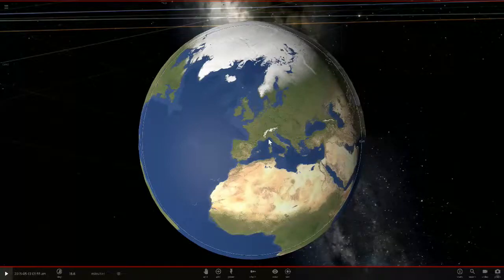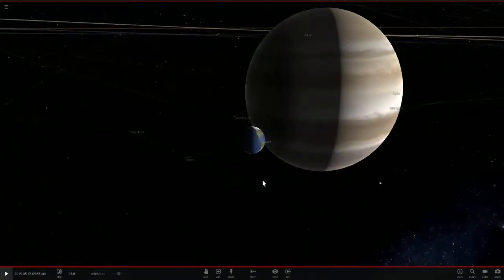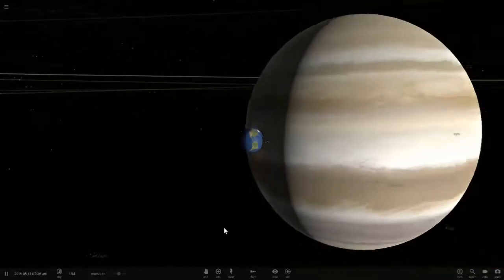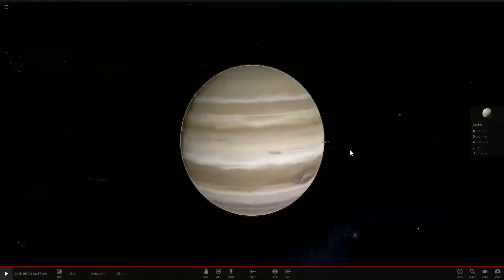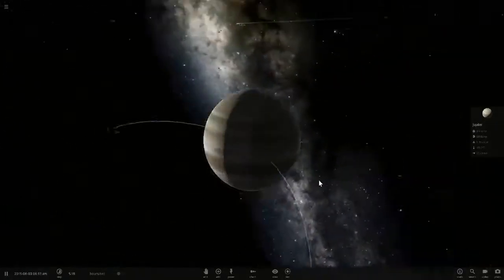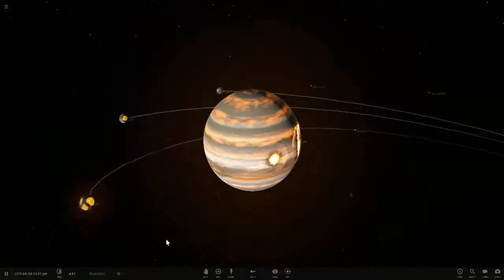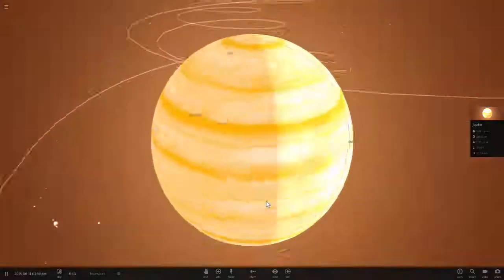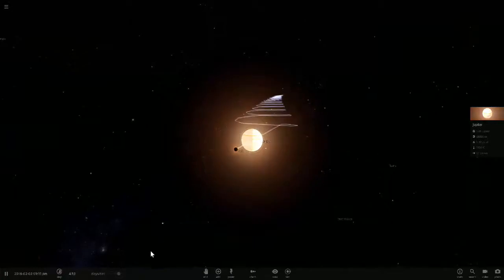What if 10 Earths Hit Jupiter? - What would happen?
Like this video to show support!